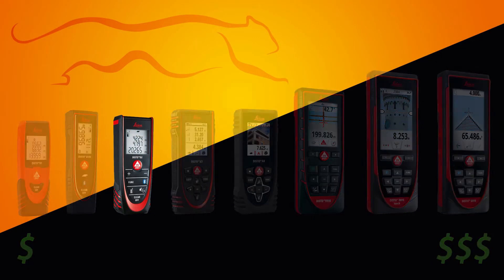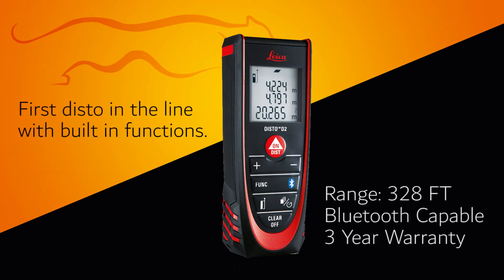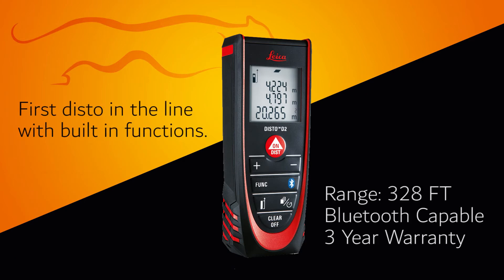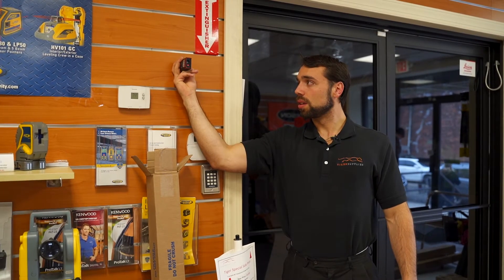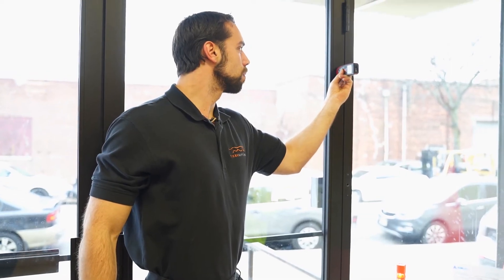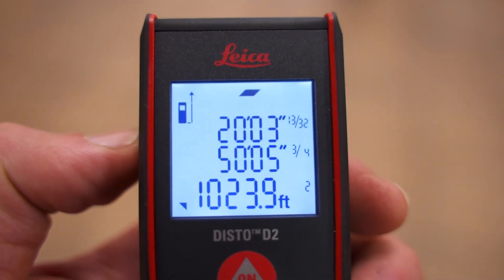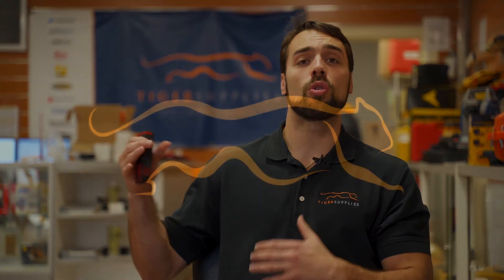Leica D2 Disto - Product Overview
Mike from the shop goes over the Leica Disto D2. He breaks down what a distance meter is for those who don't know, along with covering the features that make the D2 unique to Leica's Disto Line.

In short, the D2 disto is the first distance meter in Leica's line that offers functions built into the device. Some of the most commonly used functions are area/volume, stake-out, and continuous measuring.